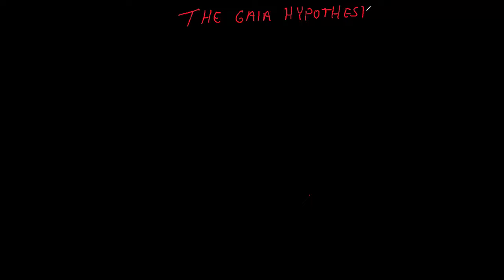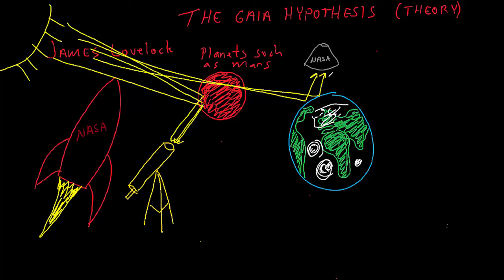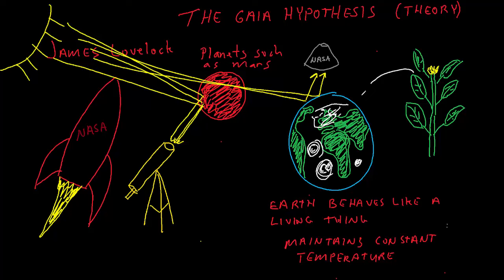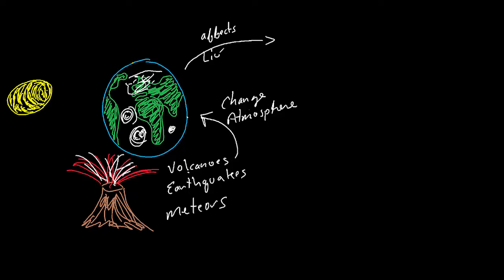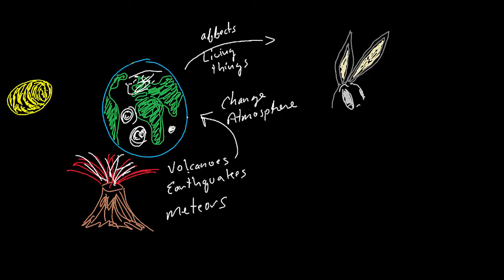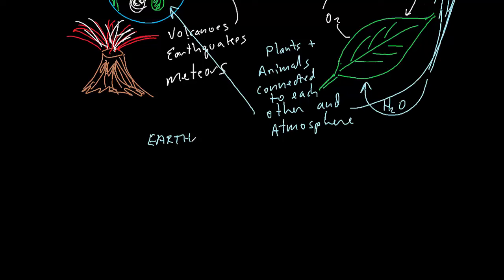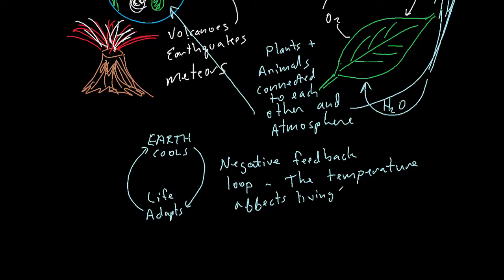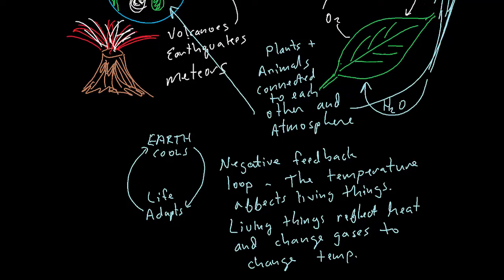Gaia Hypothesis (Theory)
This describes the basics of the Gaia Hypothesis (or theory). This video is a supplement to the book, "Ecological Identity: Finding Your Place in a Biological World" and the biology curriculum, "Biology: Exploring Your Role in Biodiversity."